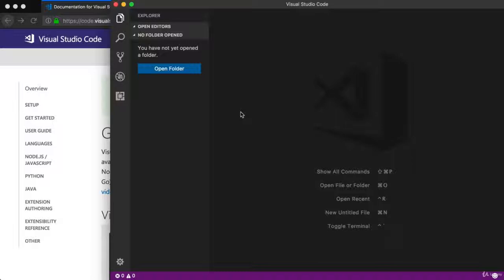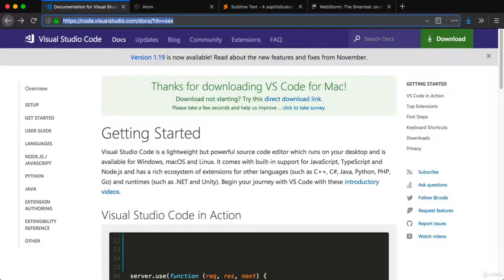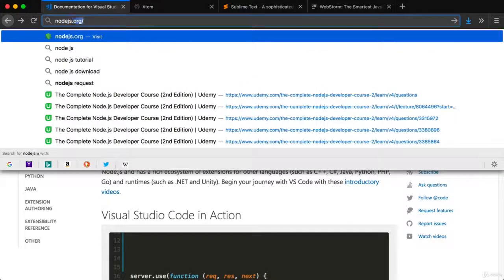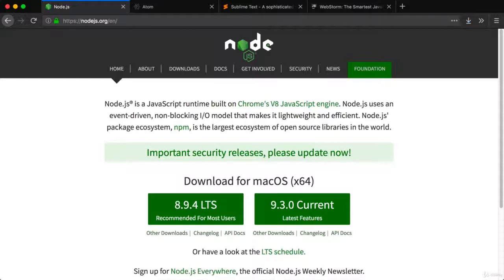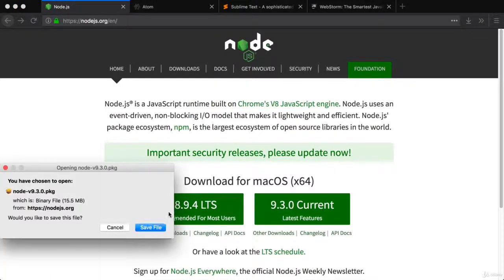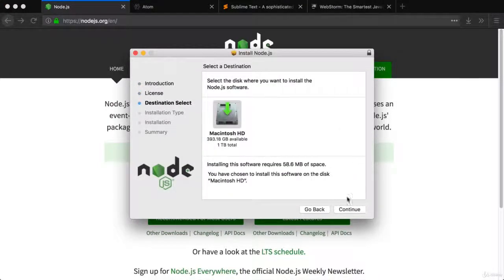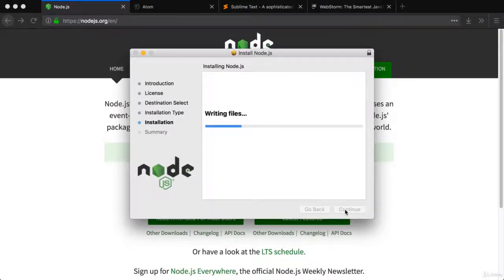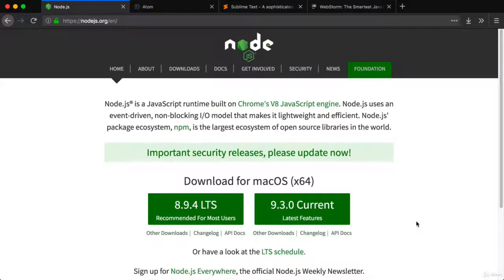Installing Node js